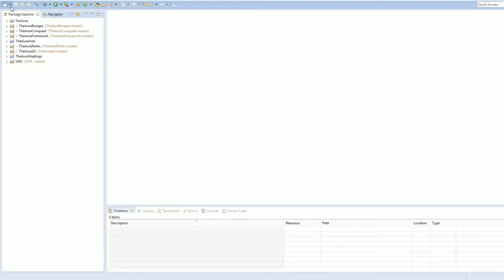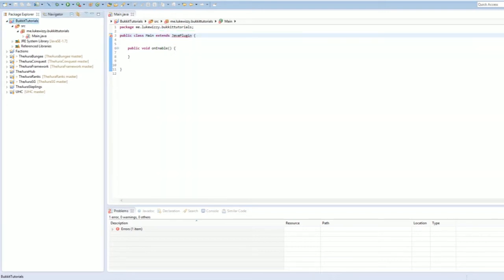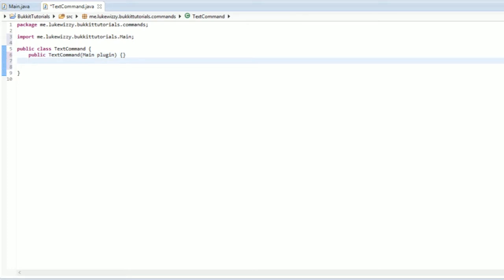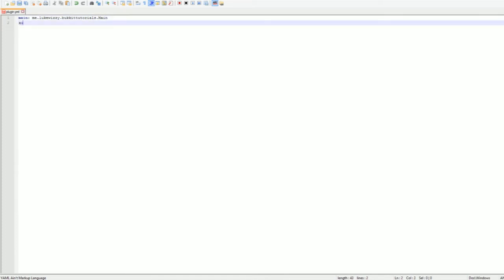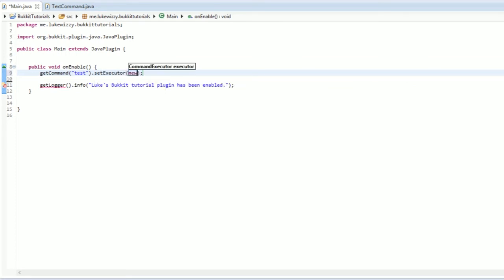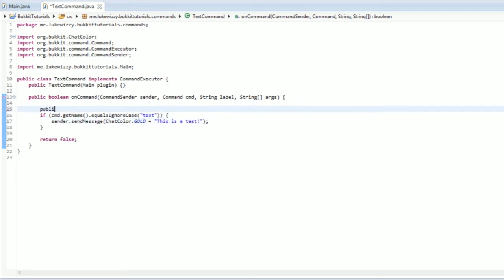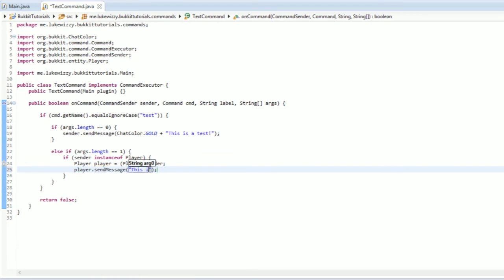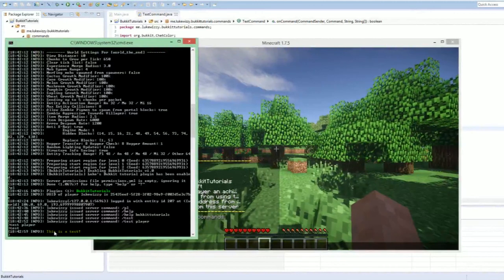Bukkit Plugin Tutorials - Episode 1 (Commands)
Welcome to a new series, the first of my Bukkit plugin tutorials! Today I explain the basics of Bukkit/Spigot plugins and how commands work. If you have any questions, leave them in the comments!

* The Wengles Show Sundays 7-9PM, or grab the podcasts